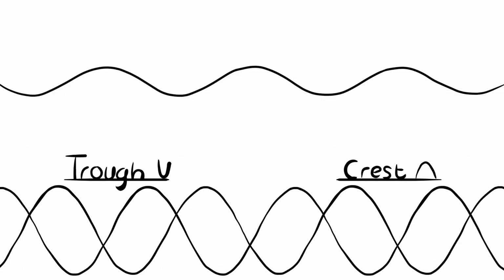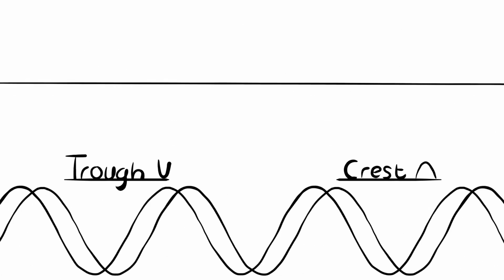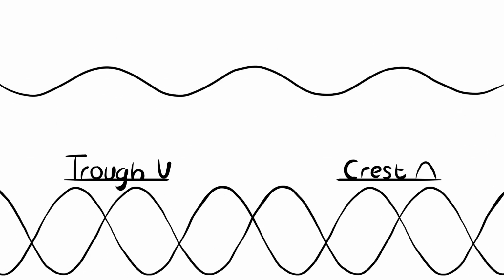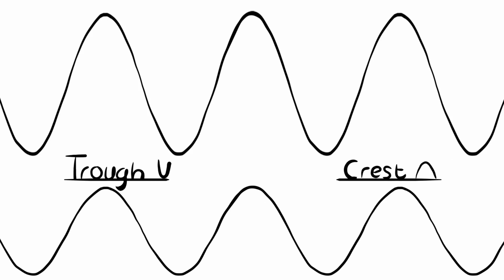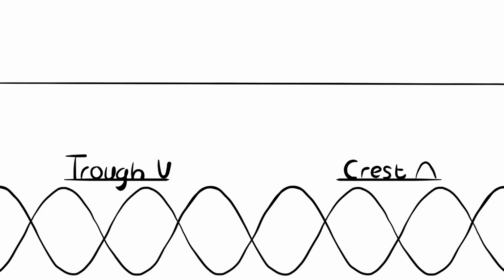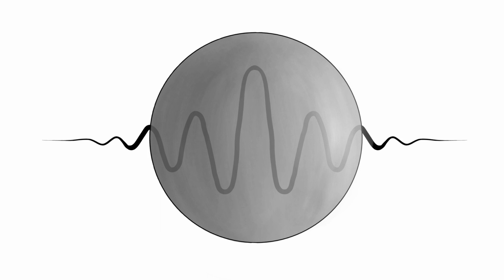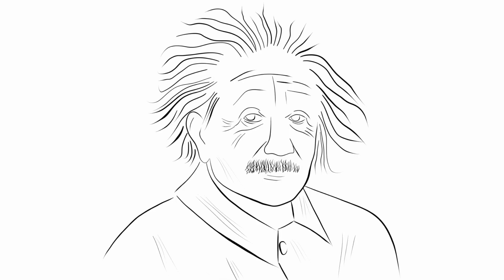The Double slit experiment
The famous baffling double-slit experiment made by Thomas Young.